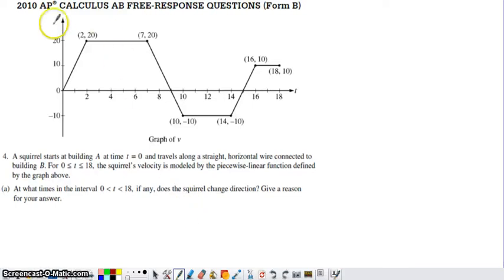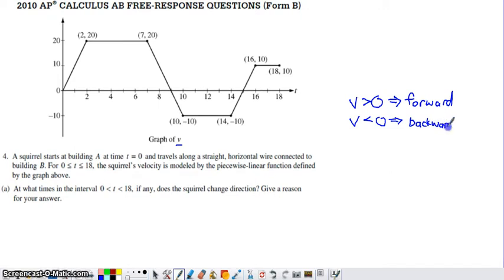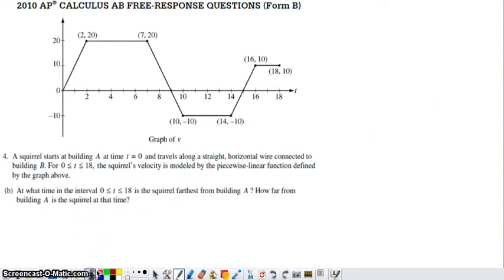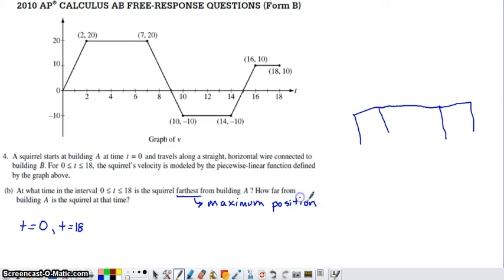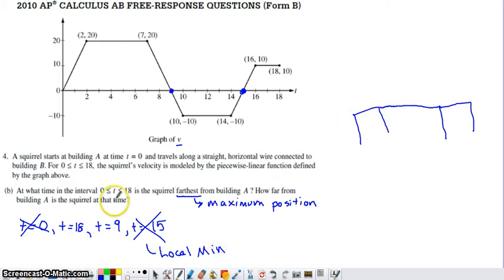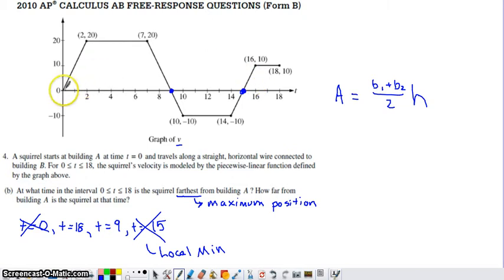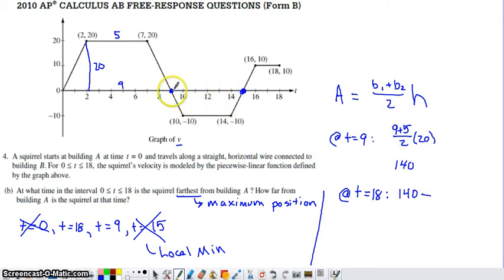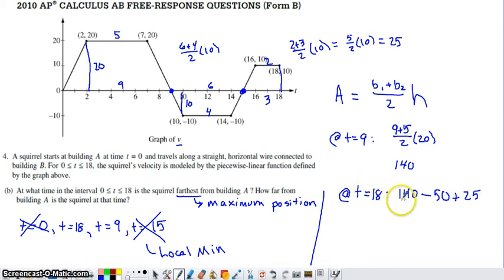2010 AB Form B FRQ #4 Parts a & b